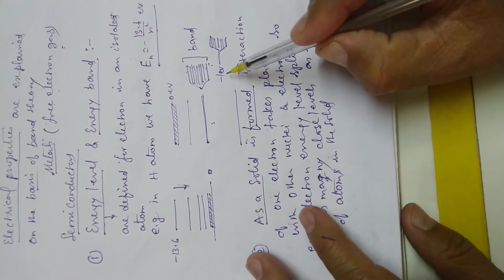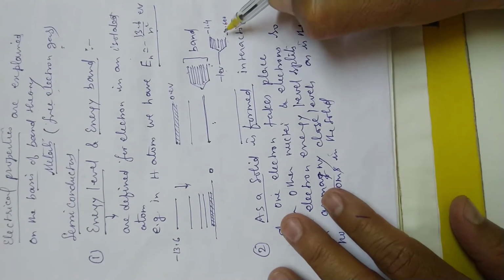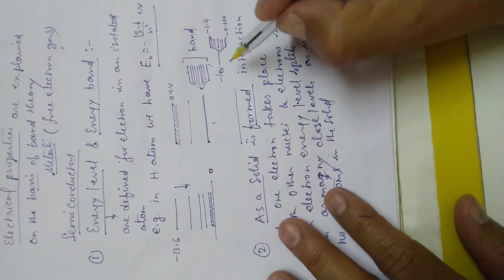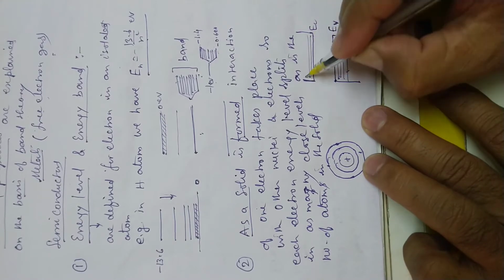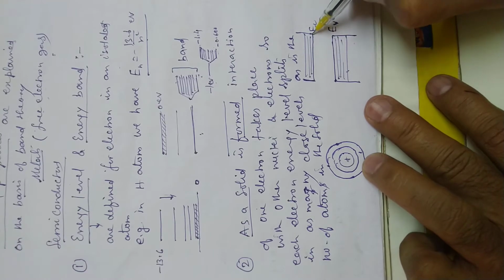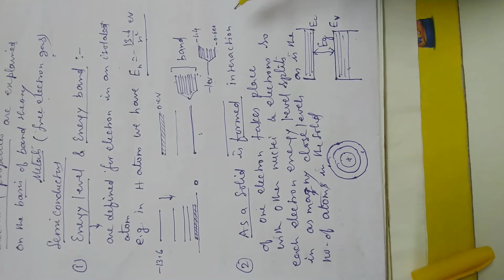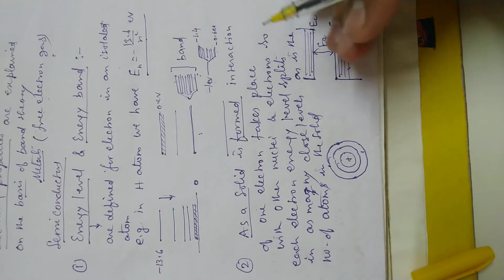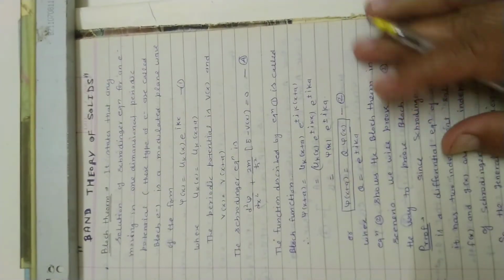Dr M D Sharma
MSc Final Paper V Band theory of Solids2